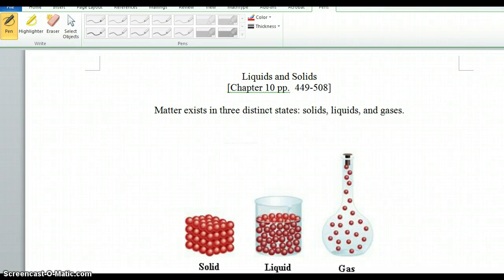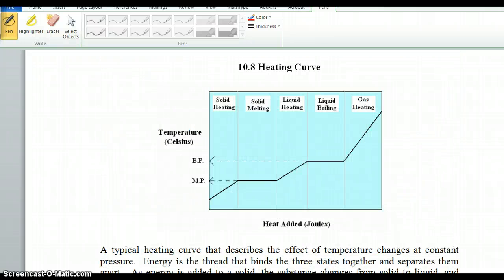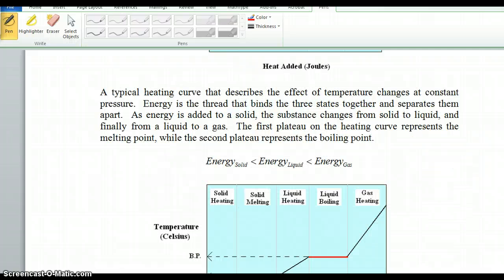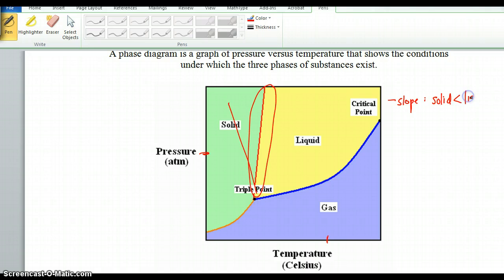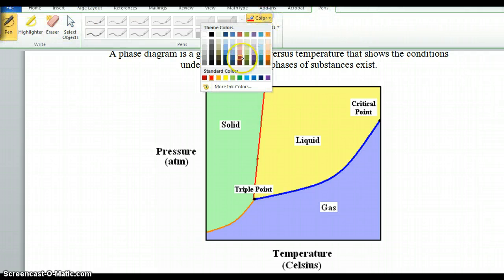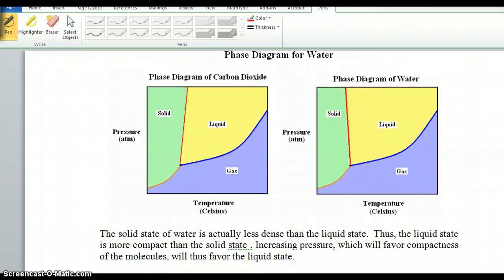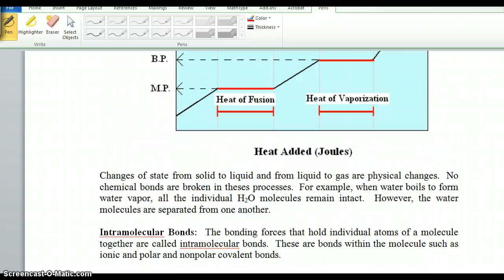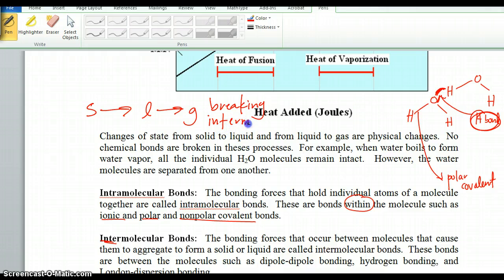Ch. 10 Notes pp. 1-5